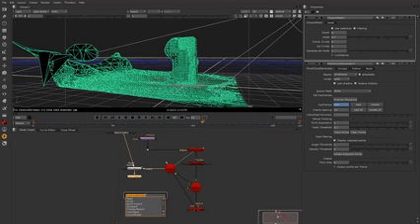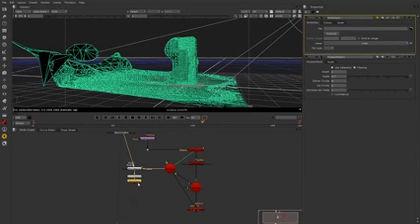3D Point Cloud Generation in Nuke Video Tutorial clip8